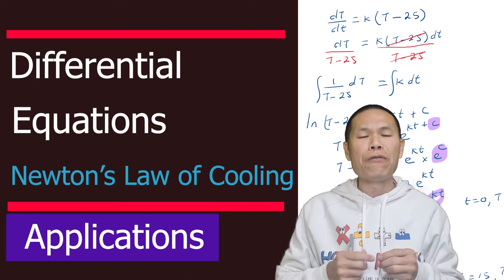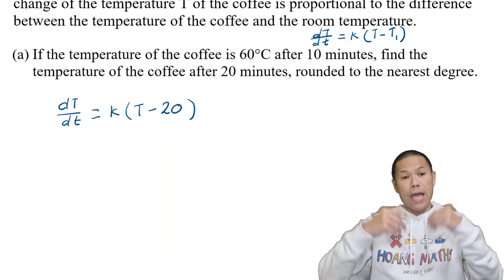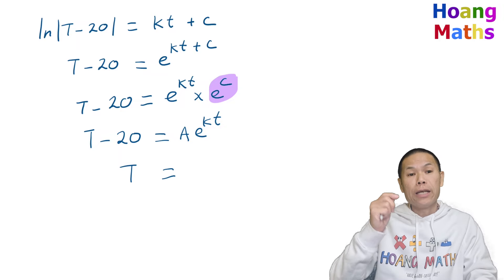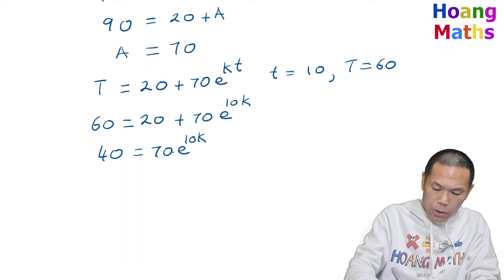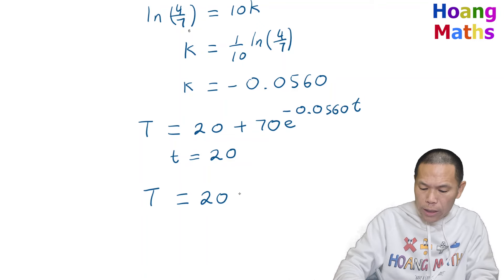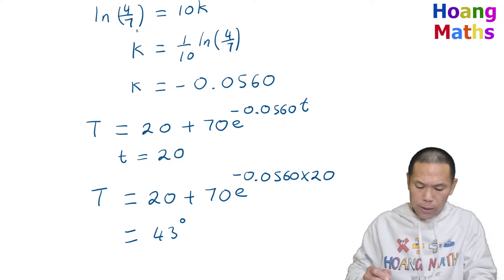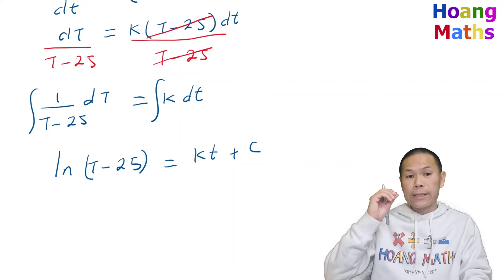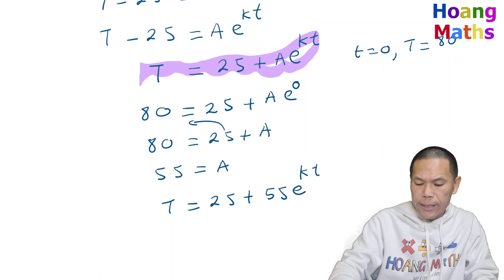Application of Differential Equations part 2 Newton's Law of Cooling